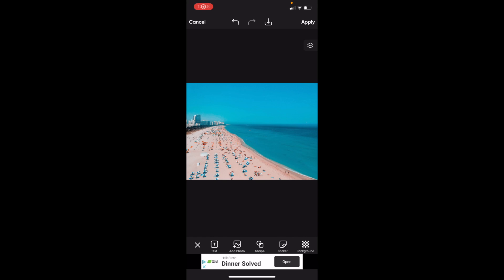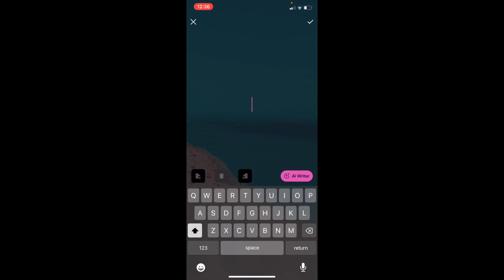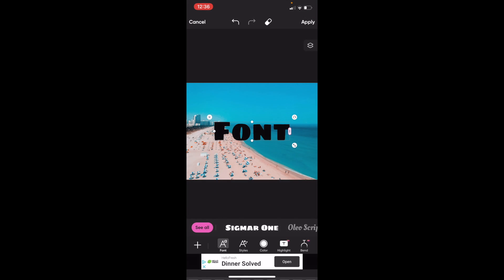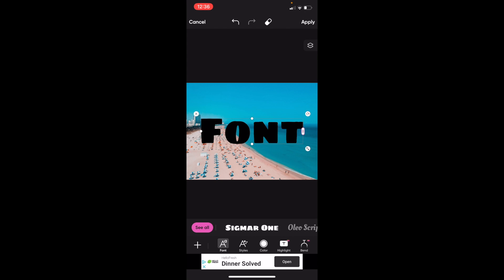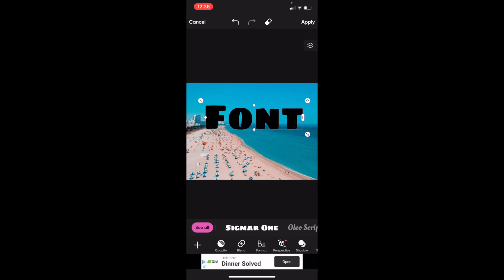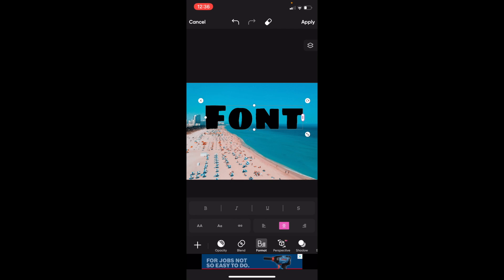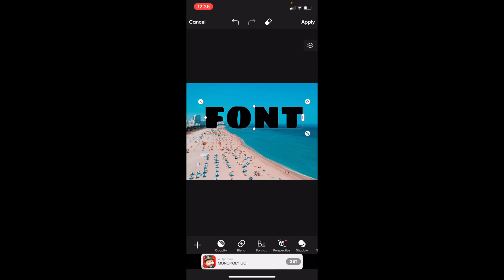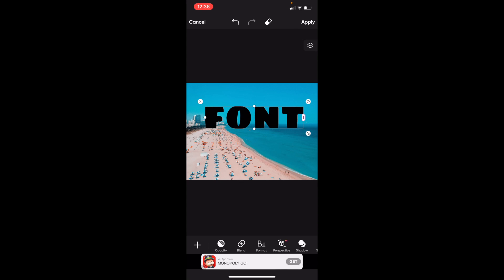How To Edit Font Size In PicsArt | Step By Step Guide - PicsArt Tutorial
Adjusting the font size in PicsArt can help you achieve the desired visual impact with your text. Here's a step-by-step guide on how to edit font size in PicsArt:

1. Open PicsArt App

2. Choose Your Image

Tap on the "+" sign or a similar icon, generally located at the center bottom of the home screen.

From the available options, select "Edit."

Browse through your device's gallery and pick the image where you want to add or adjust text.

3. Add or Select Text

If you're adding new text, tap on the "Text" tool, often represented by a capital "T" or the word "Text."

If you're editing existing text, simply tap on the text layer you wish to modify.

4. Access Font Size Options

With your text selected, you should see a toolbar or a set of options related to text editing.

Look for a size option, which might be represented by a slider, a series of "A" icons (with increasing sizes), or a numerical value that you can adjust.

5. Adjust the Font Size

If there's a slider, drag it left to decrease the font size or right to increase it.

If there are "A" icons, tapping the larger "A" will increase the size, while tapping the smaller "A" will decrease it.

If there's a numerical value, you can tap on it and input the desired font size number.

The changes will usually be previewed in real-time, so you can easily determine the best font size for your design.

6. Confirm Your Font Size Adjustment

Once you've chosen the desired font size, tap on a confirmation button, such as a checkmark, "Done," or "Apply," to apply the change.

7. Continue Editing (if desired)

You can further adjust other text properties, add more elements, or make other edits to your image if needed.

8. Save Your Edited Image

When you're satisfied with all edits, tap on the arrow, "Save," or "Next" button, typically located in the top right corner. Choose the "Save" option to store the edited image on your device.
Adjusting the font size in PicsArt helps ensure your text complements your image, whether you want it to be a subtle addition or a bold statement.